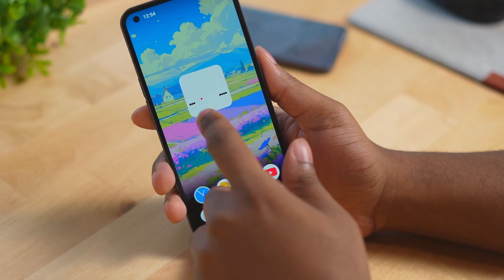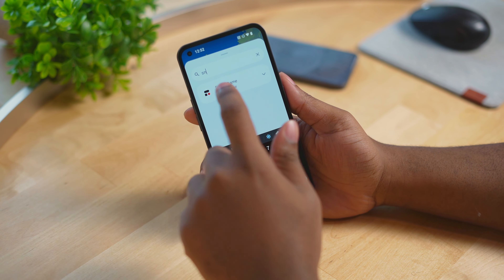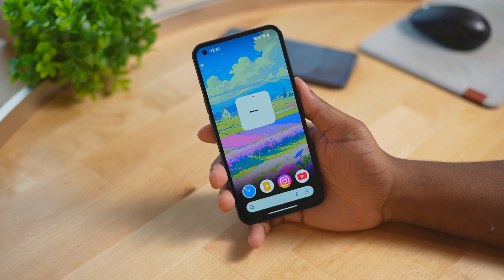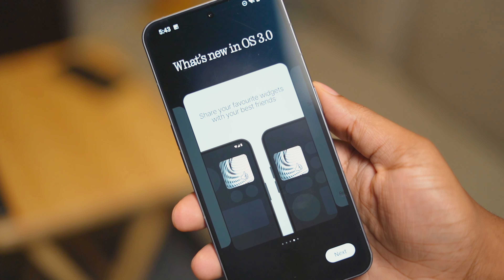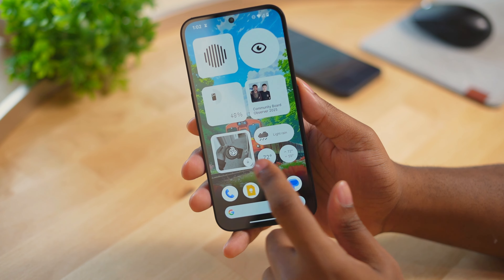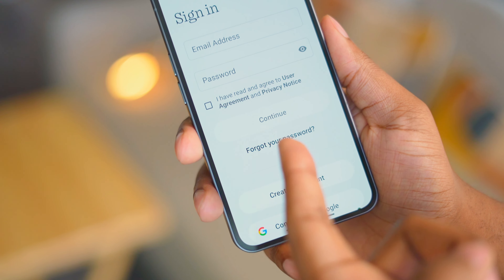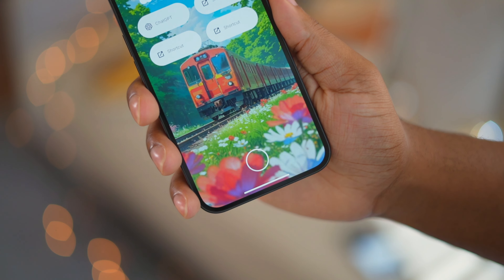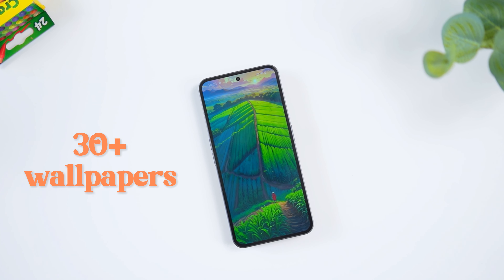NEW Nothing OS Community Widgets | Snake Game & Shared Photos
First Community Widget for Nothing OS, Nothing Snake Widget. Plus we will go over the shared photos widget.

UPDATE: its does work on OS 3.0 you just need to reboot !

30 plus wallpapers, 12 unique wallpapers each with an AMOLED faded variant.